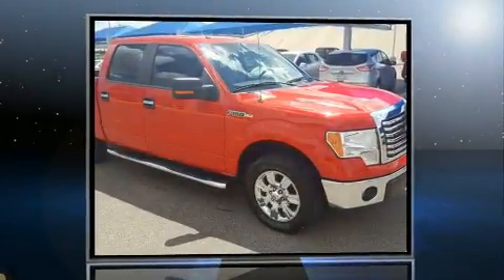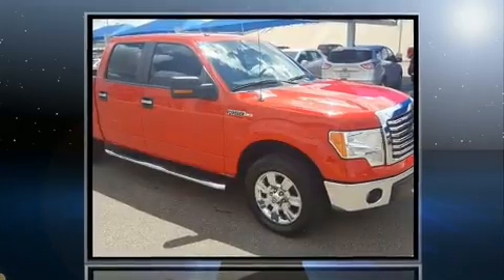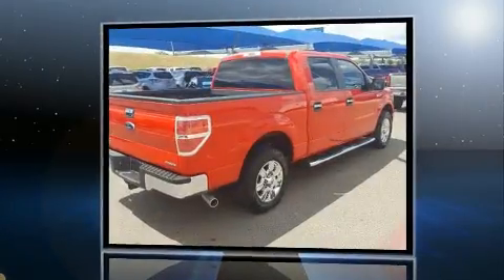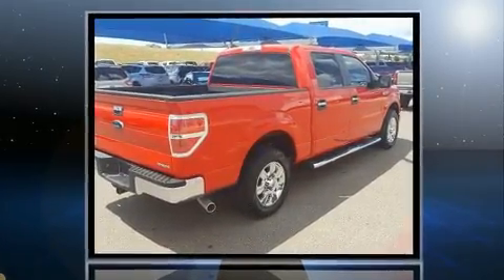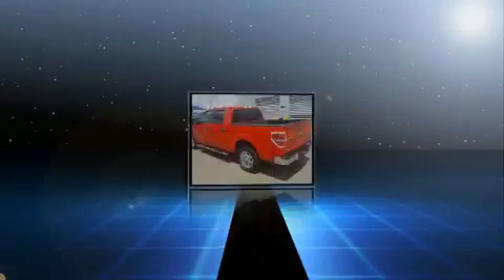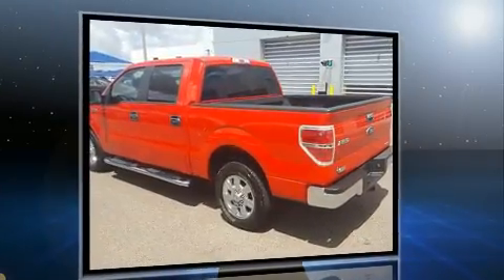2012 Ford F-150 XLT in Lubbock, TX 79412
You can expect a lot from the 2012 Ford F-150. A 5 liter V-8 engine pairs with a sophisticated 6 speed automatic transmission, and for added security, dynamic Stability Control supplements the drivetrain. Top features include remote keyless entry, a tachometer, variably intermittent wipers, a rear step bumper, air conditioning, power door mirrors, an overhead console, and 1-touch window functionality. Audio features include an AM/FM radio, and 4 speakers, providing excellent sound throughout the cabin. Ford ensures the safety and security of its passengers with equipment such as: head curtain airbags, front SIDE impact airbags, traction control, a panic alarm, and 4 wheel disc brakes with ABS. We pride ourselves in the quality that we offer on all of our vehicles. Stop by our dealership or give us a call for more information.